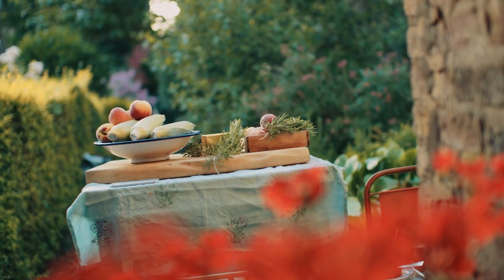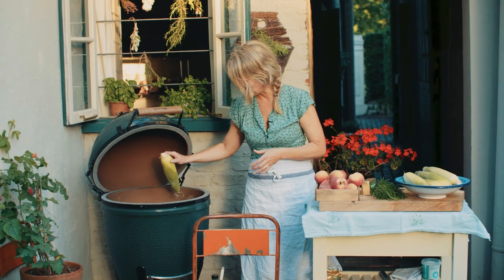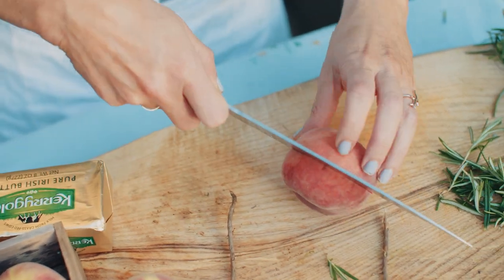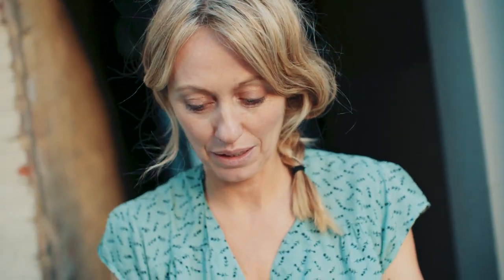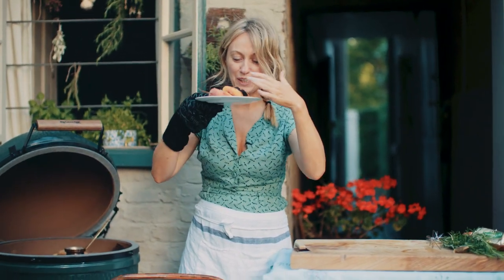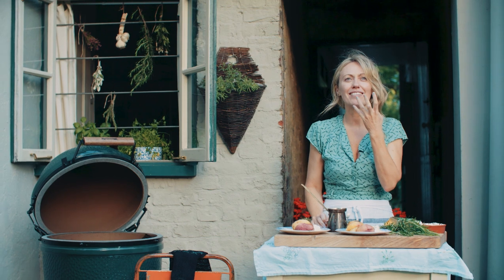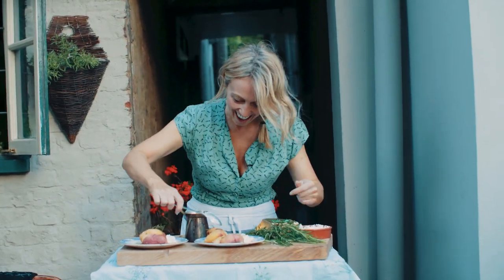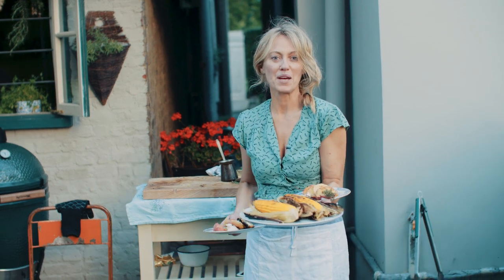CLODAGH'S SUPPERS | Maple Rosemary Peaches & Corn on the Cob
Subscribe to my channel by just clicking the red button in this that way you'll get a notification every time I post a new video :) The recipe is below and also up on my website

INGREDIENTS
8.5oz / 240g butter, softened
2 tablespoons rosemary leaves, finely chopped
2 tablespoons maple syrup

METHOD
To make the butter, chop the rosemary leaves very finely and add to a small pan along with the butter and the maple syrup.
Place over a low heat, stir and allow to simmer for about 5 mins. Once the butter is melted remove from the heat.
I use this glaze to drizzle over grilled corn on the cob or peaches. See below for how to grill corn on the cob and peaches.

HOW TO GRILL PEACHES:
I like to skewer the peaches through rosemary stalks because it adds great flavour and looks so pretty. Remove all the rosemary leaves from the stalk except the ones at the top.
Slice the peaches in half and remove the stones. Then skewer the peaches through the rosemary stalk, you should be able to fit 4 halves on each stalk.
Place them on the BBQ, they should only take about 10 mins to cook but it depends how ripe they are so check them after 5 mins.

HOW TO GRILL CORN ON THE COB:
They should take about 10-15 mins to grill on the BBQ. Ideally, keep them in their husks as this will lock in moisture and steam them.